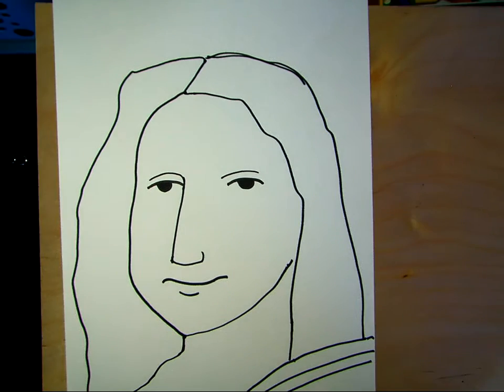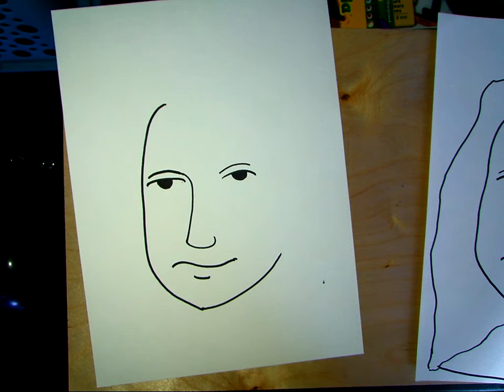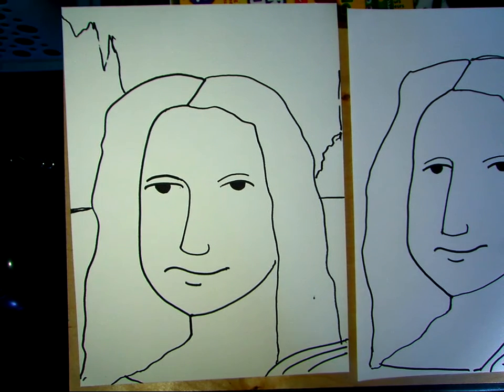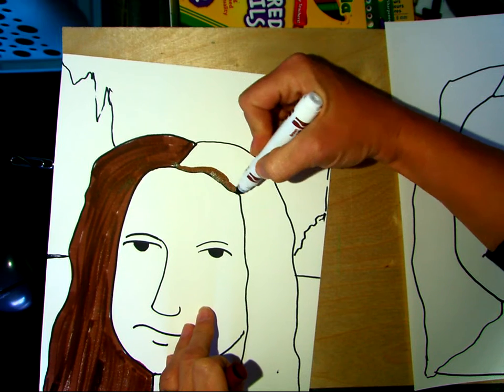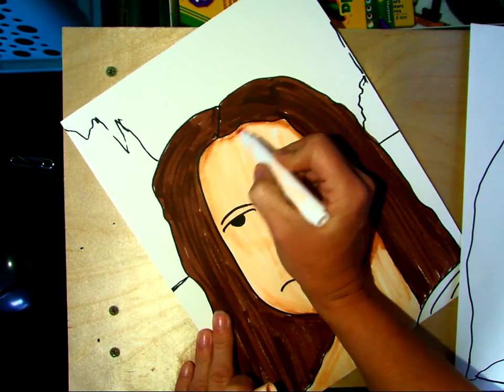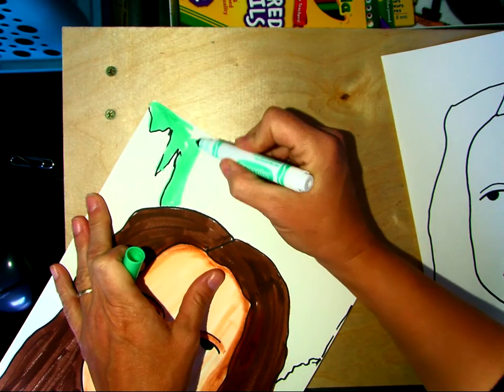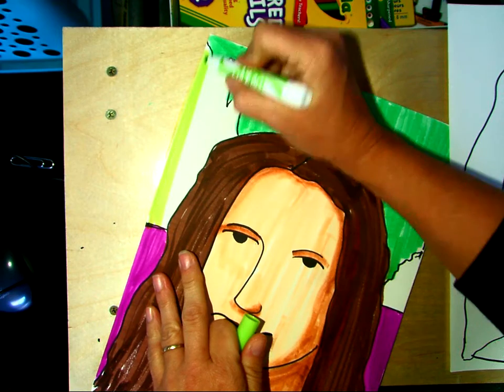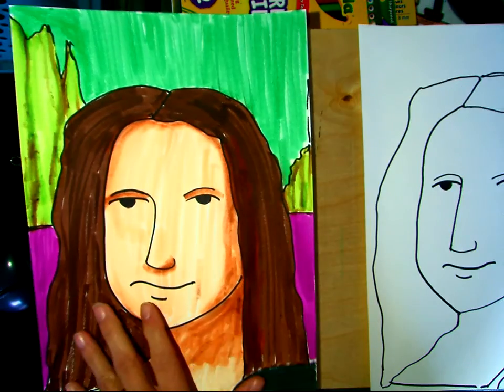Mona Lisa Drawing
A VERY simplified drawing of the Mona Lisa.